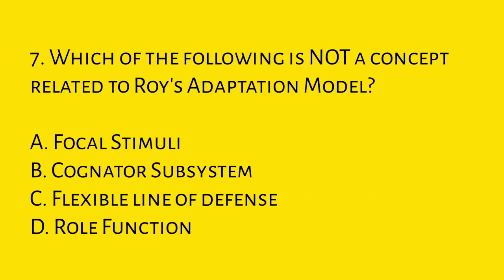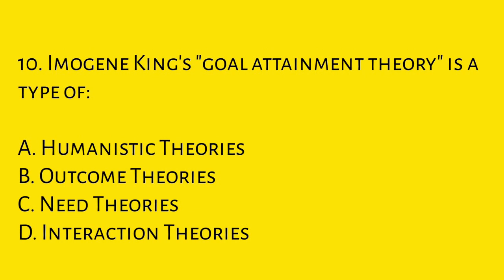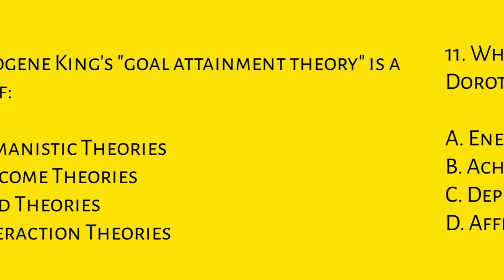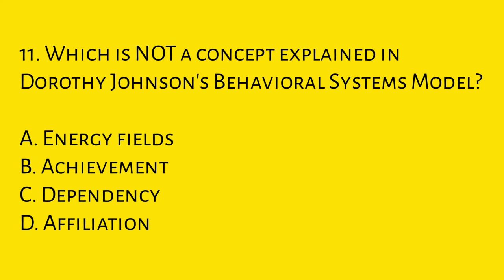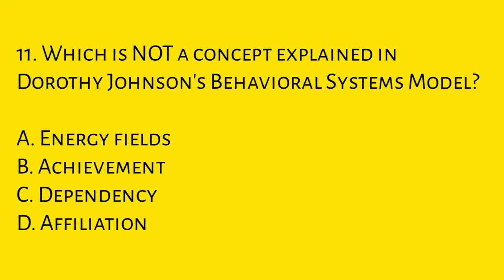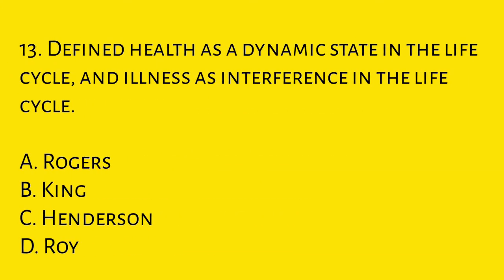FUNDAMENTALS OF NURSING PART 1 NLE REVIEW (20 QUESTIONS)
FON PART 1 contains nursing theories and few questions about history of nursing. Goodluck! Thank you so much :)